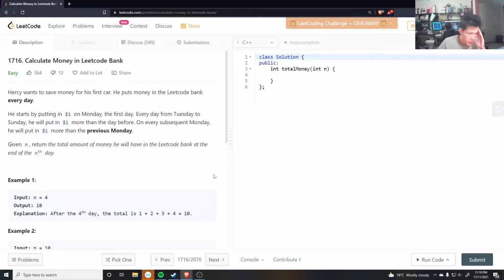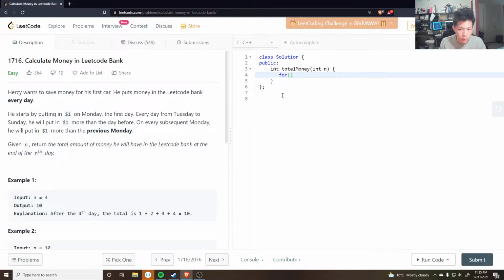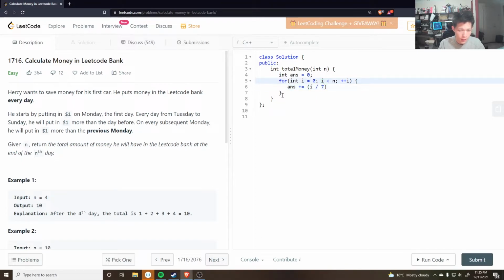1716. Calculate Money in Leetcode Bank - Daily Leetcode (Day 71)